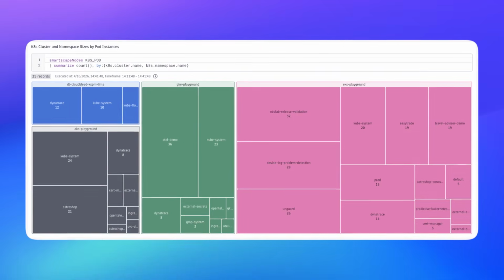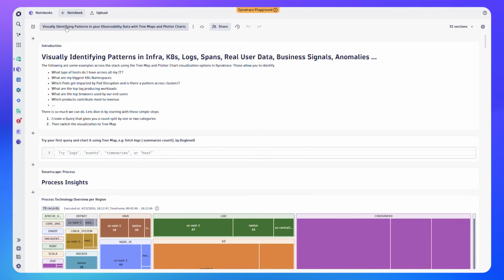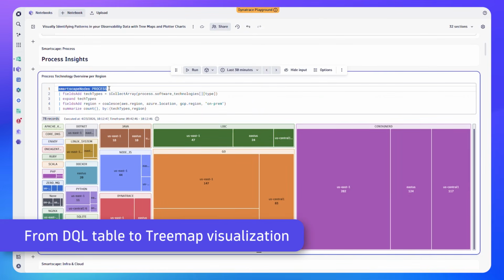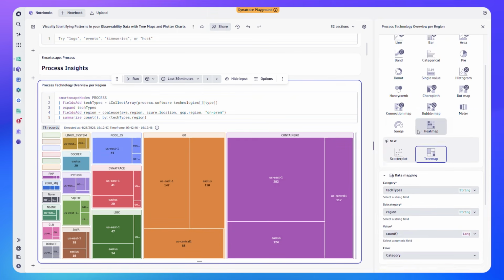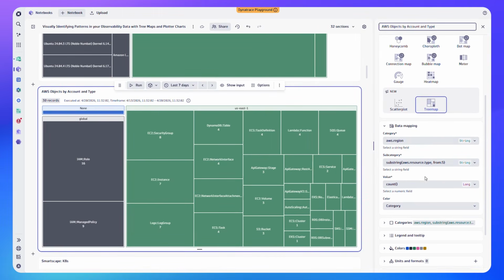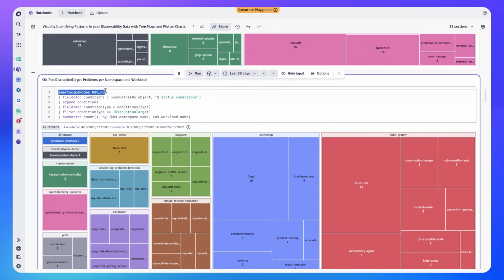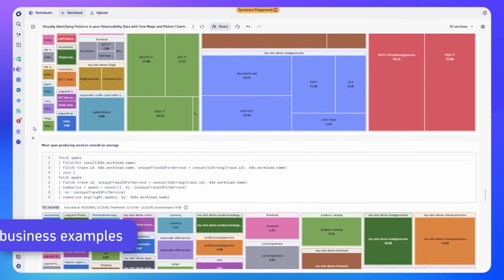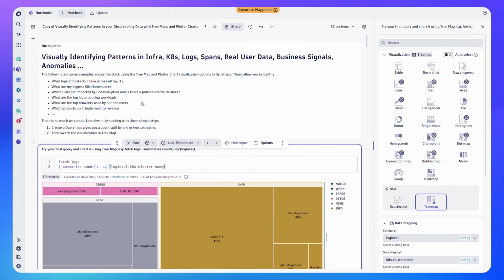How to Identify Patterns and Anomalies with Treemaps │ Dynatrace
Explore how Site Reliability Engineers (SREs), DevOps teams, and cloud operations practitioners can use Tree Map visualizations in Dynatrace to make complex observability data immediately understandable. Join Andreas Grabner as they demonstrate how Tree Maps reveal hierarchy, impact, and anomalies across infrastructure, cloud, Kubernetes, logs, metrics, and spans — all at a glance.
In this hands‑on tutorial, you’ll learn how to move beyond tables and recognize real patterns in your data using Dynatrace Notebooks and DQL-powered visualizations.

What you’ll learn in this video:
- How Tree Maps turn hierarchical observability data into actionable insights
- How to identify impact, hotspots, and anomalies using size and color
- How to switch from table views to Tree Map visualizations
- How to configure categories, subcategories, values, and coloring
- How different roles (developers, SREs, architects) use Tree Maps differently
- Real examples across infrastructure, cloud, AWS, Kubernetes, logs, metrics, and spans
- How to duplicate and adapt the Dynatrace Playground notebook for your own tenant

Whether you’re troubleshooting incidents, optimizing cloud usage, or validating architectural assumptions, this video shows how Tree Maps help you focus on what truly matters — faster.

🔗 Useful links
Explore the Dynatrace Playground and duplicate the notebook shown in the video

📖 Chapters 📖00:38 – Why Treemaps work for impact and anomaly detection
01:28 – Dynatrace Playground notebook overview
02:09 – Process and technology insights with Treemaps
03:00 – From DQL table to Treemap visualization
03:47 – Treemap configuration options explained
04:46 – Infrastructure and cloud provider insights
05:30 – AWS resources by account, type, and region
06:39 – Kubernetes namespace and workload insights
07:48 – Analyzing blast radius and problem impact
08:41 – Logs, metrics, spans, and business examples
09:24 – Building a Treemap from scratch
10:08 – Key takeaways and recap